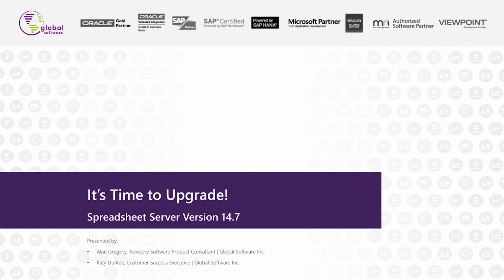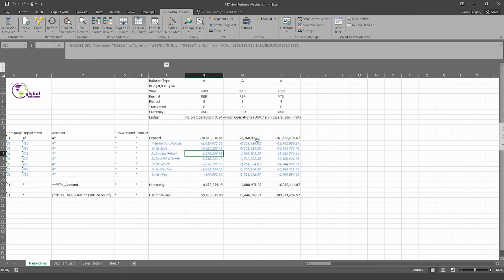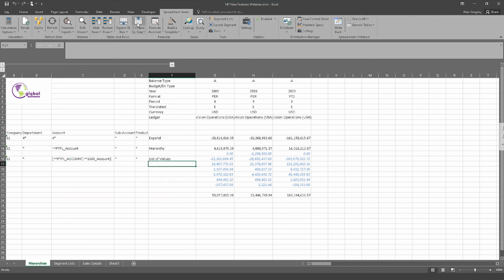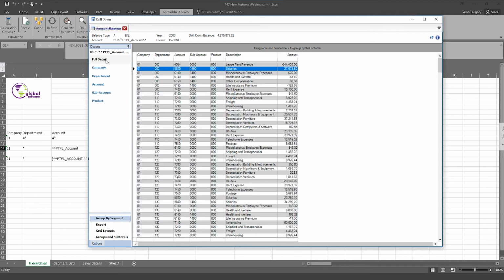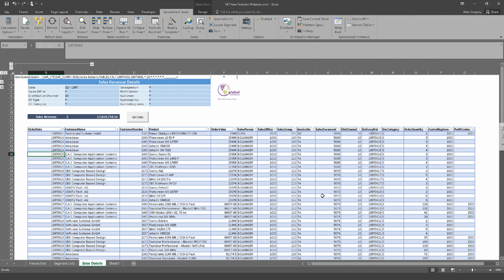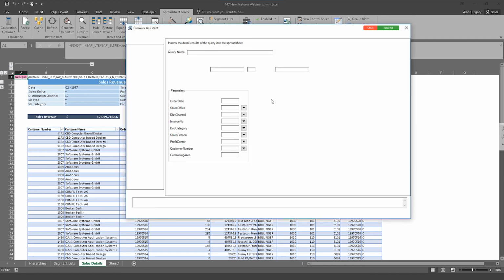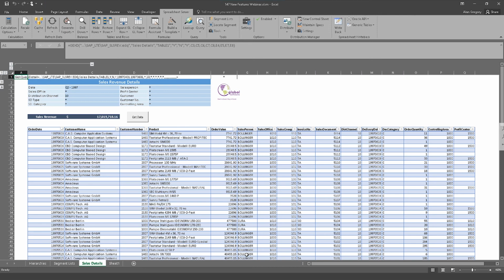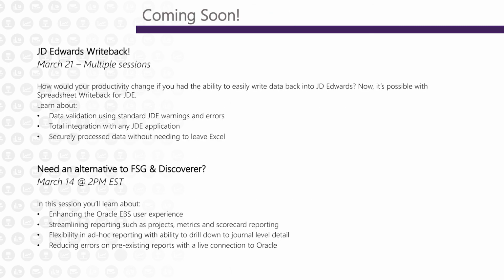It’s time to upgrade!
Recorded webinar highlighting our latest release of Spreadsheet Server!

Notable features include:

Increased capabilities of queries for End Users
Additional reporting against hierarchies and segment lists
Enhanced Analysis Options – more slicing and dicing than ever